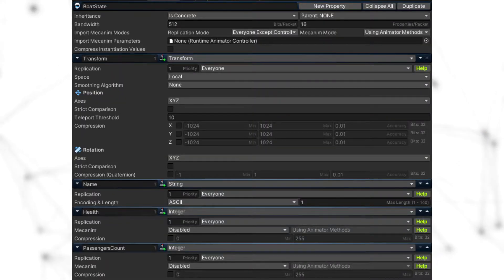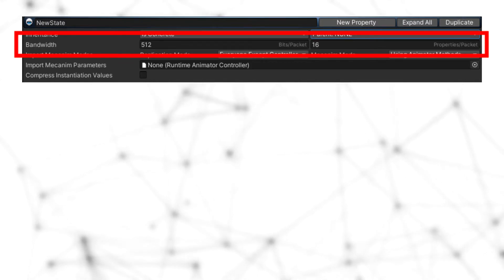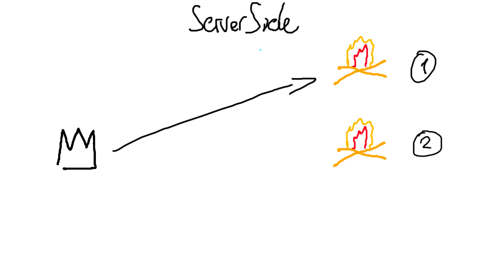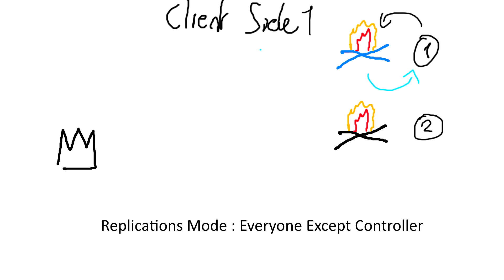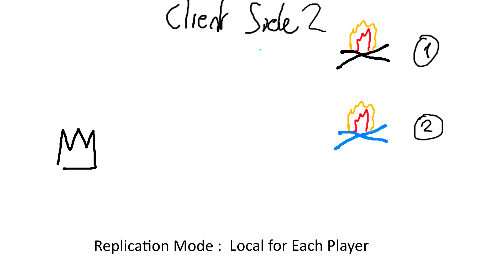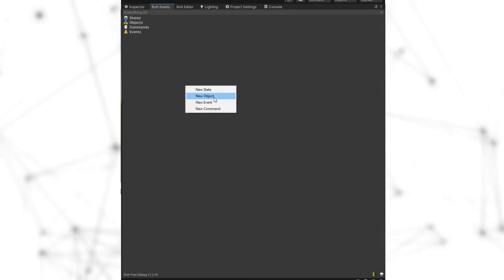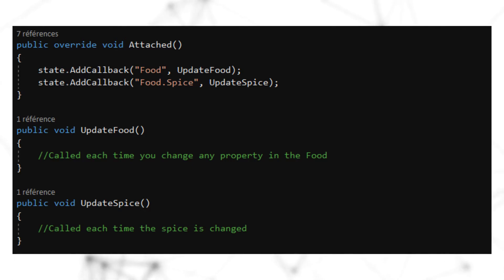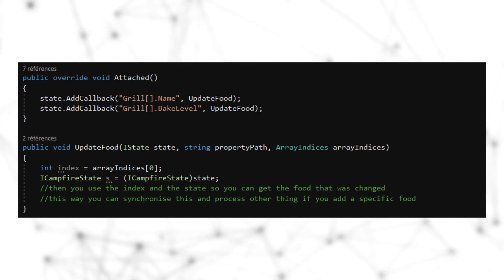[Photon Bolt Engine] EP4 : Advanced State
Series about Photon Bolt networking engine, in this episode I explain the state in depth.

Hello, we are Sandstorm game studio and we will soon release our game , Vandalhalla.
We have suffered from the lack of documentation with photon bolt and clear tutorial about game making and networking, so we want to share our experience and give you the proper tutorial which everyone deserves.